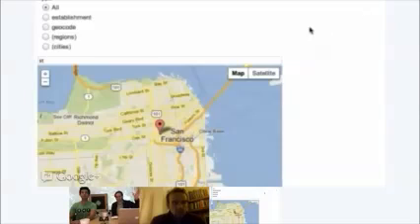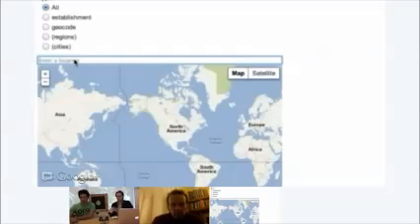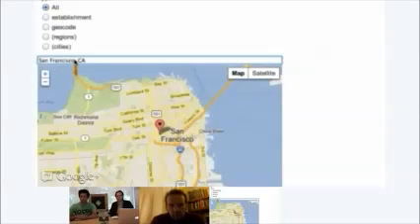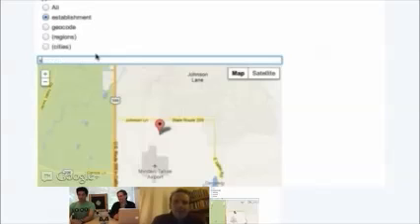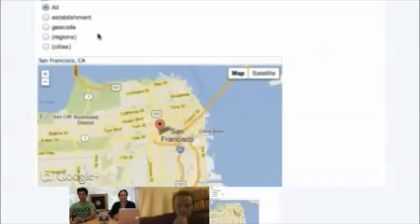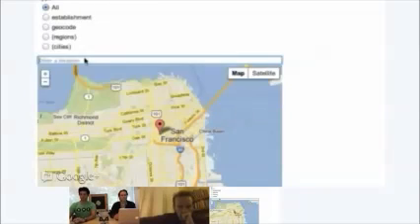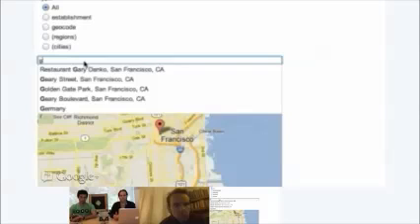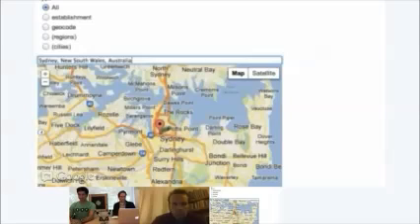Google Maps API Office Hours May 1 2012 - Places API p1